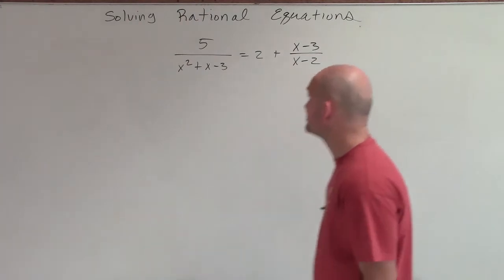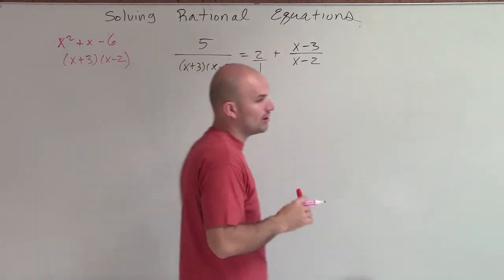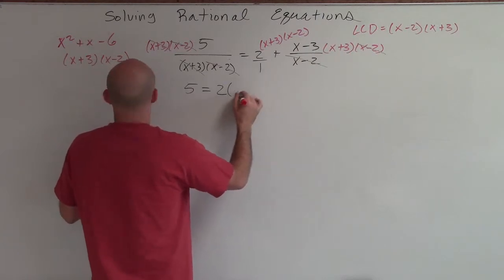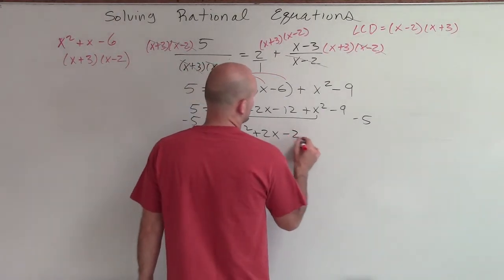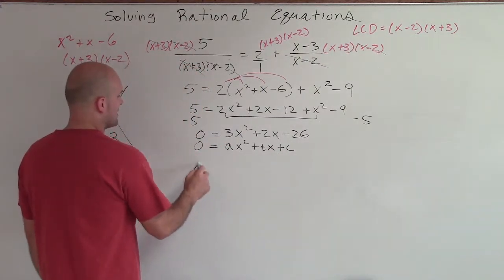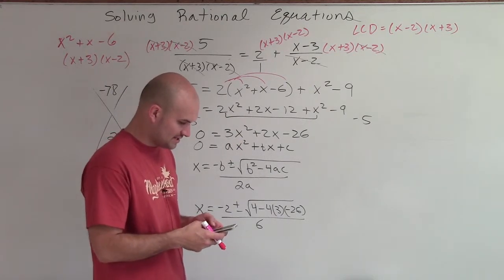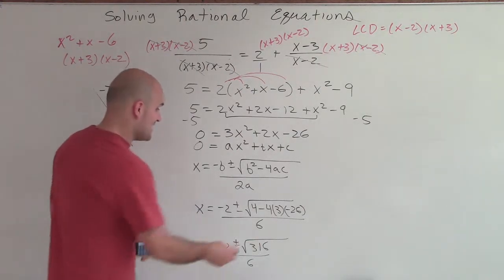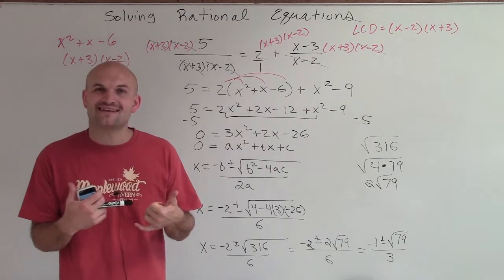Solving a rational Equation